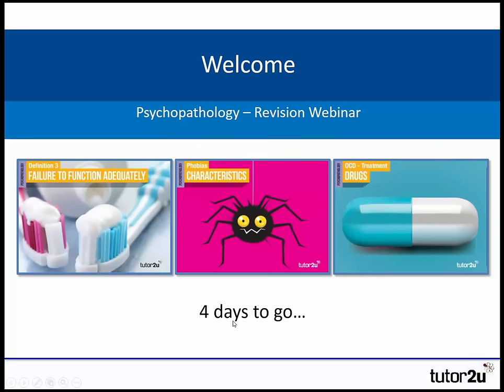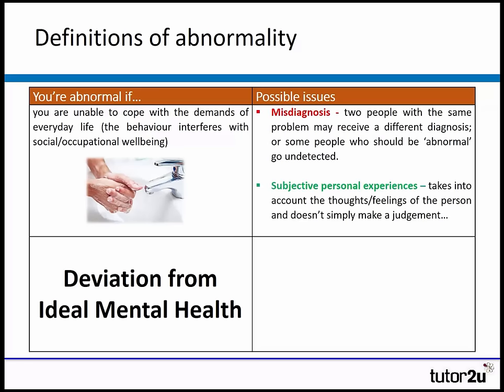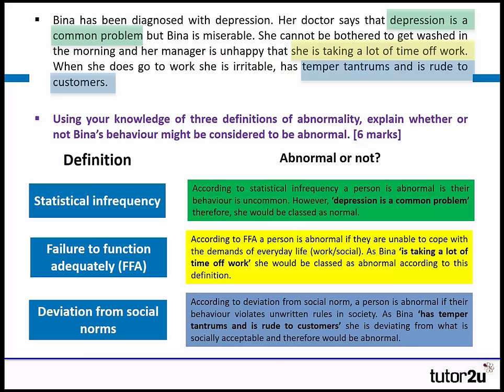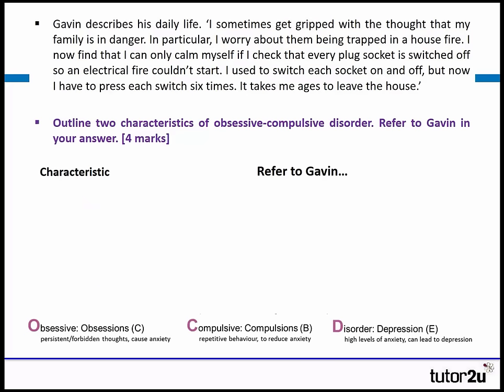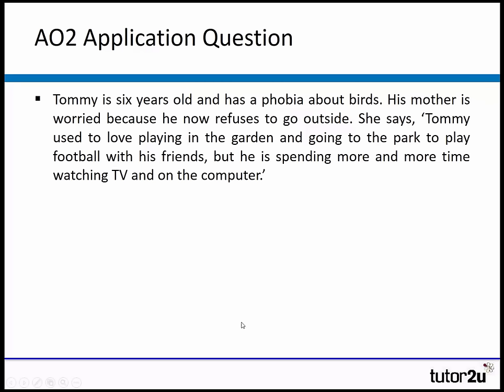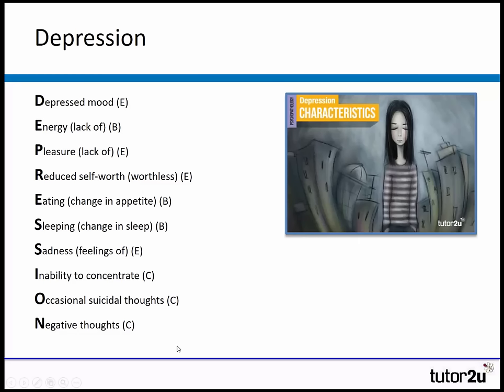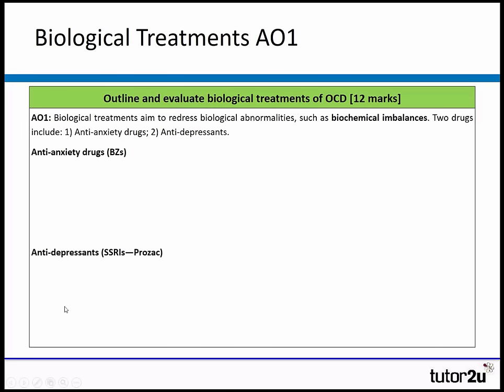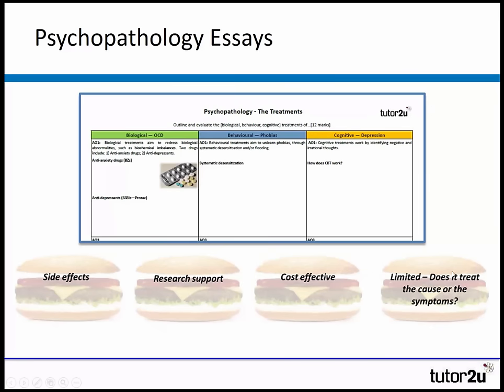Psychopathology Revision Webinar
In this revision webinar, the tutor2u Psychology team explore key exam techniques to ensure students score highly on questions from the Psychopathology section of the AQA A Level Year 1 (AS) Paper 2.

Core Topics Revision Flashcards for AQA A Level Psychology